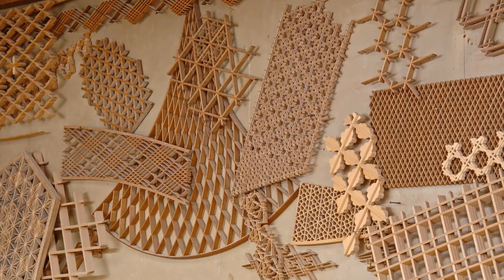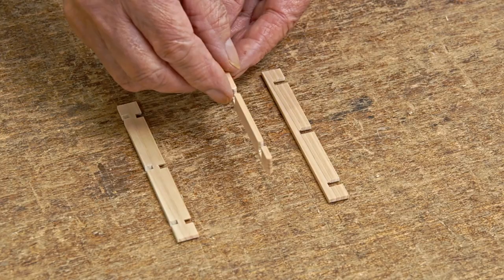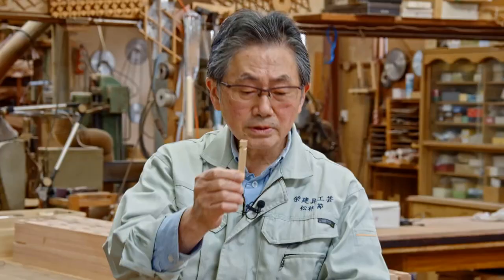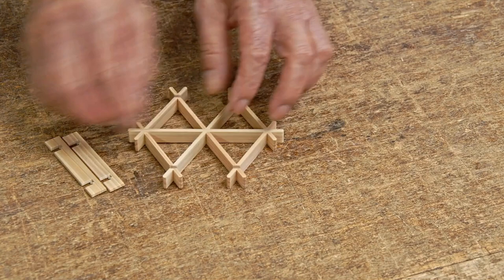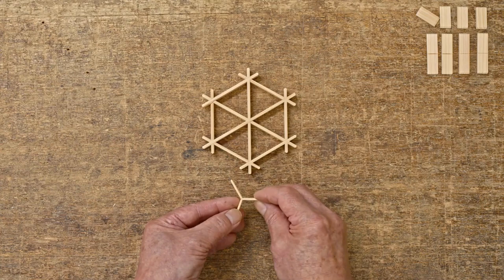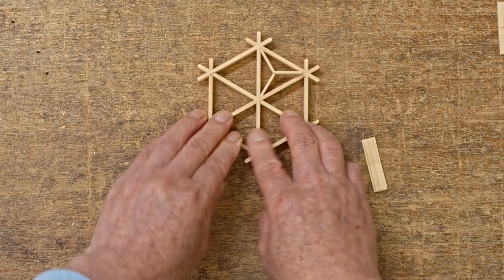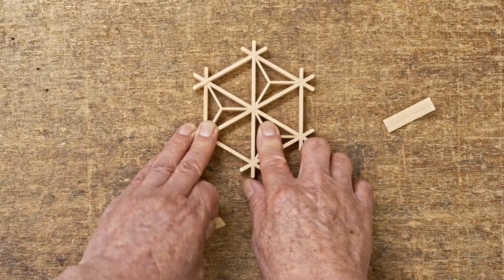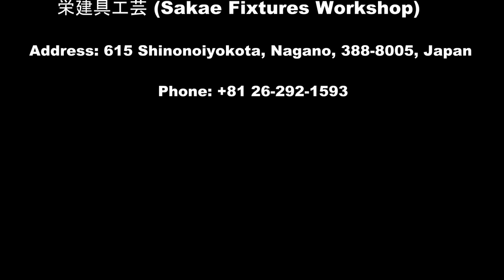The Beauty of Kumiko Woodwork: Crafting a Japanese Coaster with Setsuo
Discover the art of Kumiko woodwork, a stunning fusion of ancient Japanese woodworking and painting techniques, with Setsuo and Keisuke Matsubayashi. Join Setsuo on his journey as he learns this craft day by day and explores the natural beauty of the Japanese Alps, bringing his paintings to life. Learn how traditional techniques and modern approaches combine to create three-dimensional art that embodies Japanese culture. In this video, we will show you how to craft a Kumiko coaster, revealing the intricate beauty of this traditional art form.